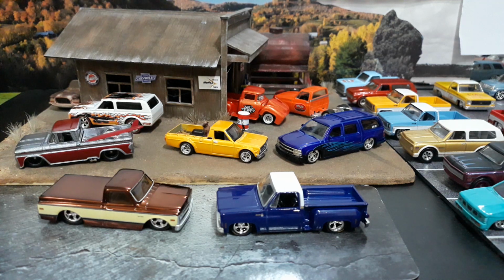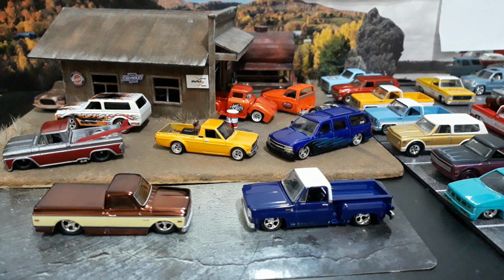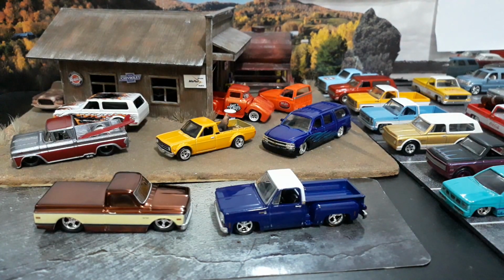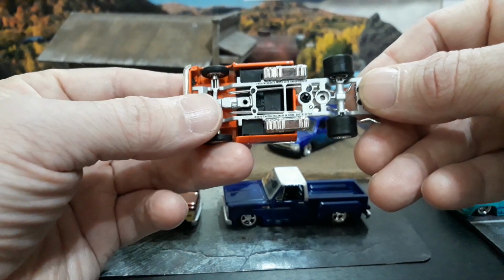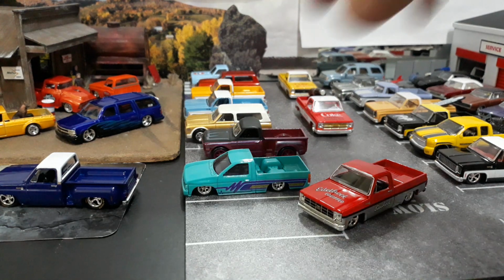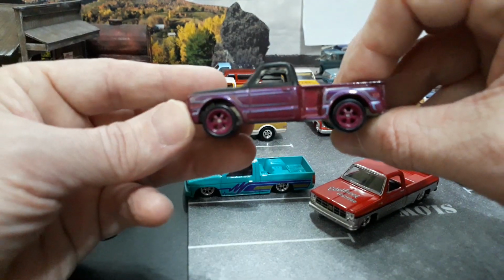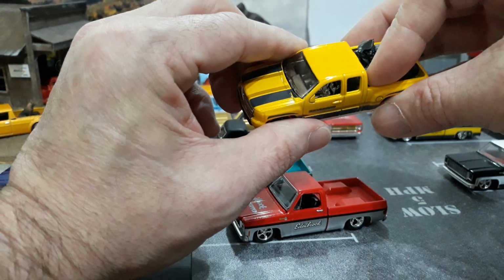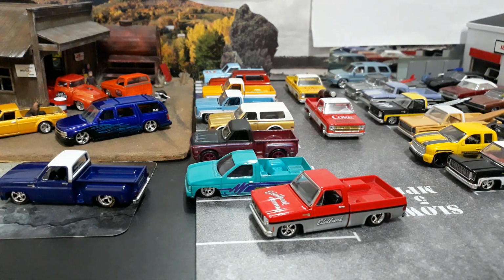SLAMMED Trucks & SUV's from Hot Wheels, M2 Machines, Autoworld, Greenlight, & Jada,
On this episode of Free for all Saturday we take a look at some SLAMMED TRUCKS & SUV'S...From 50's Ford F100's to Chevy Square body's and Blazers, including models from Autoworld Round2, M2 Machines, Greenlight, Hot Wheels, & Jada. All premium diecast from common Hot Wheels Car Culture to hard to find Mijo exclusives and RLC pieces.